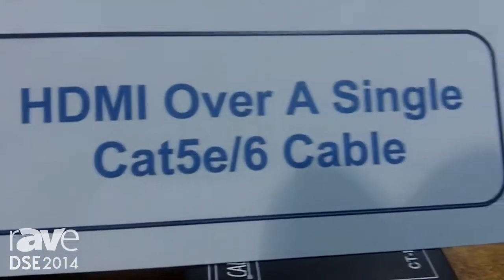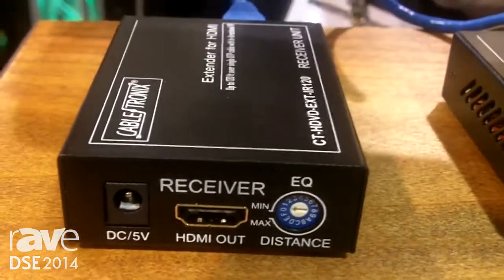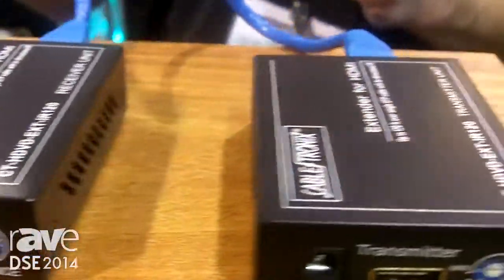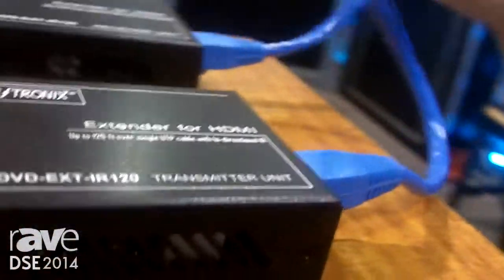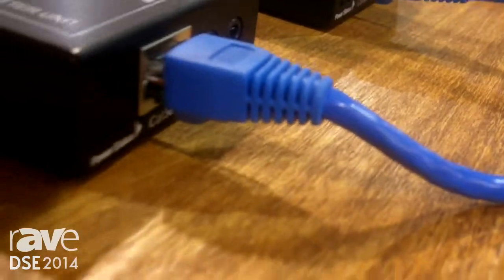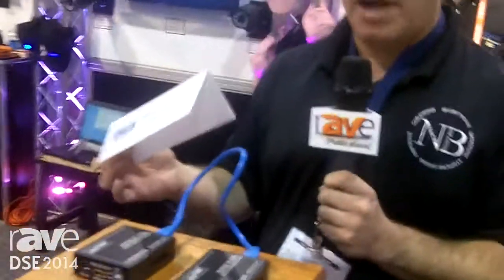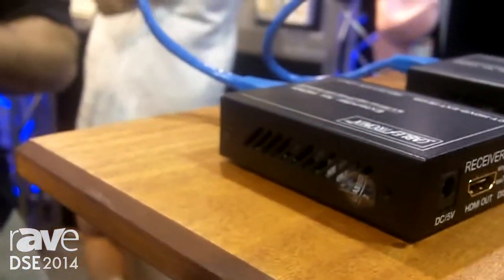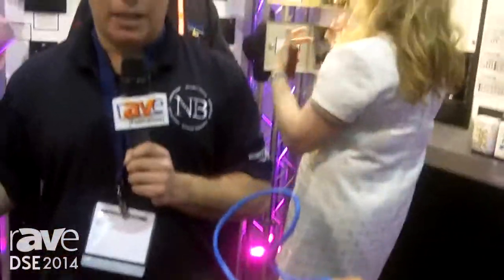DSE 2014: North American Cable Equipment Presents Its CableTronix HD VD Extender